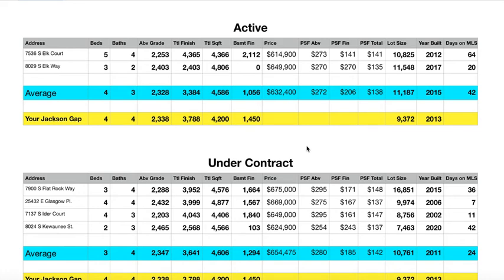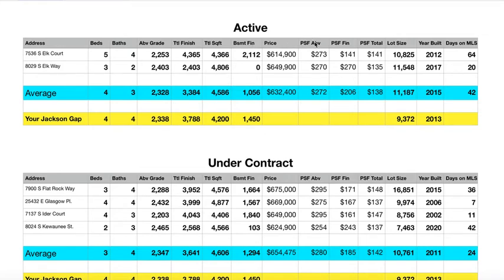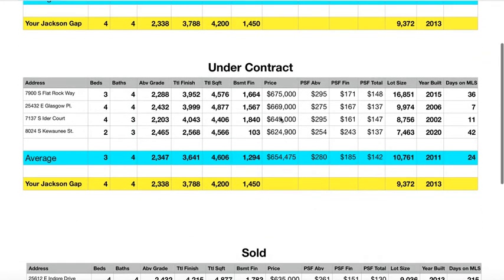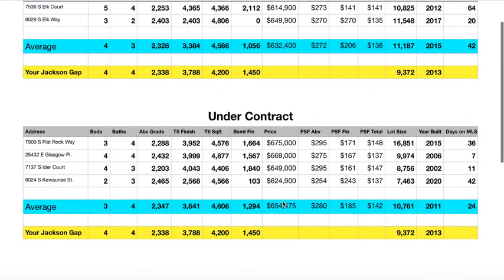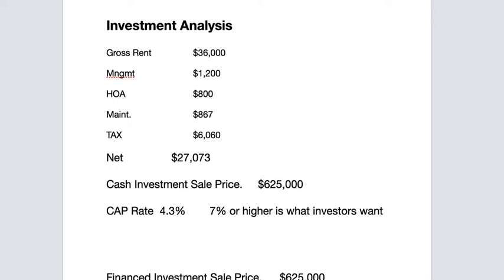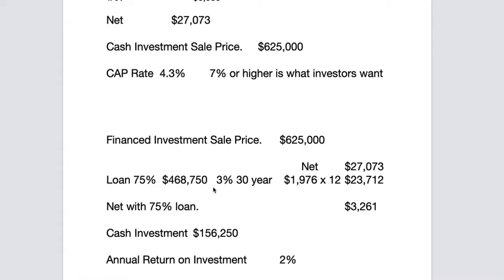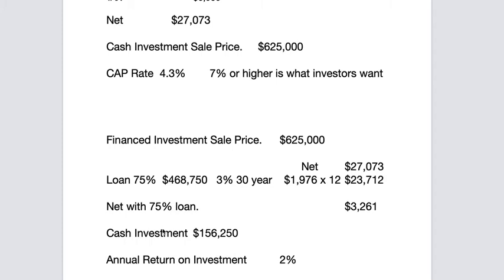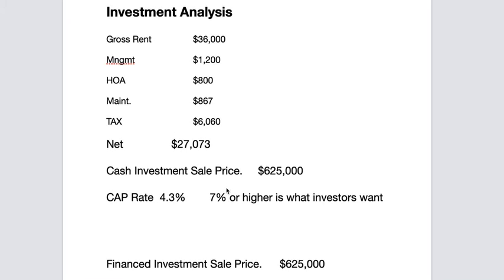Jackson Gap Analysis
South Aurora Colorado Real Estate Market Analysis